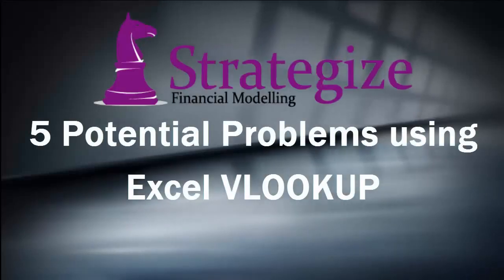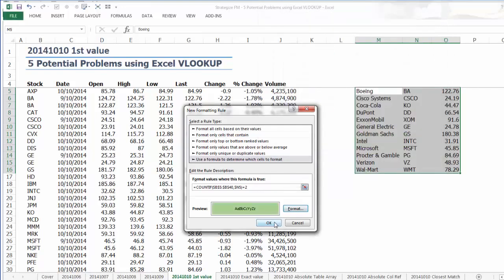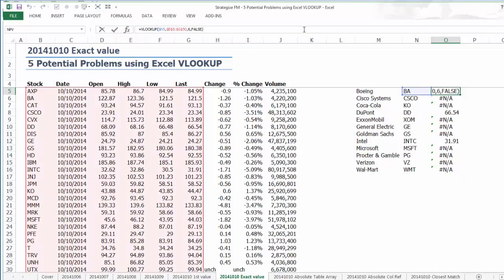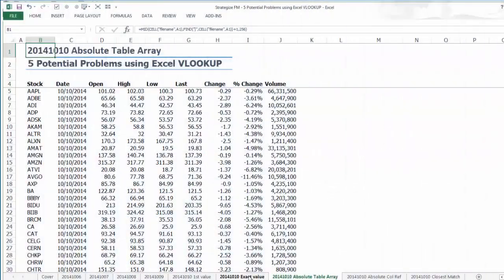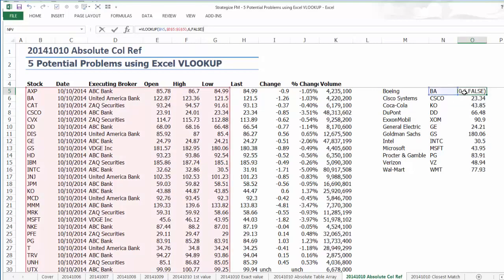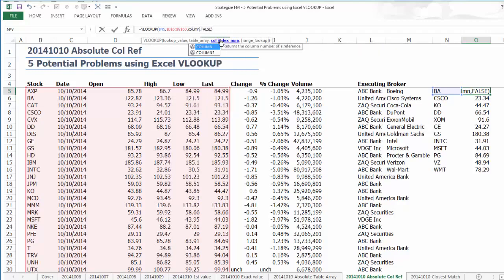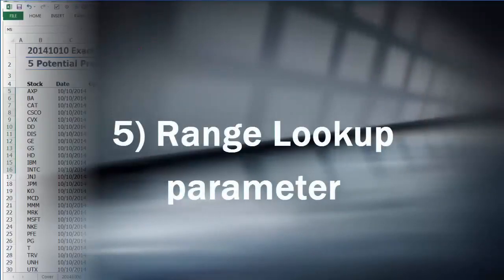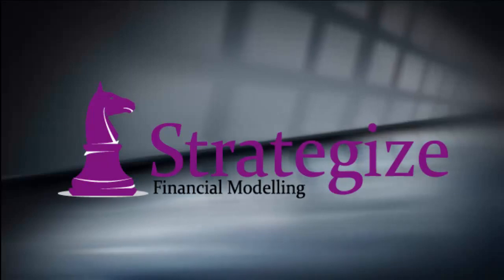5 Potential Problems using Excel VLOOKUP HD